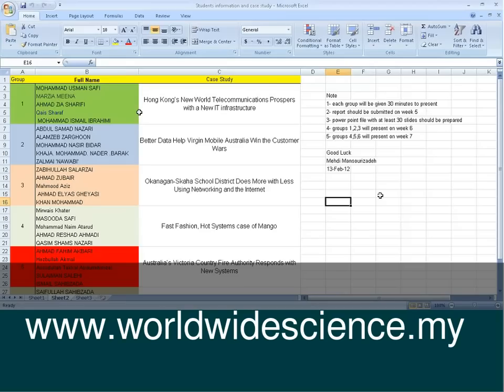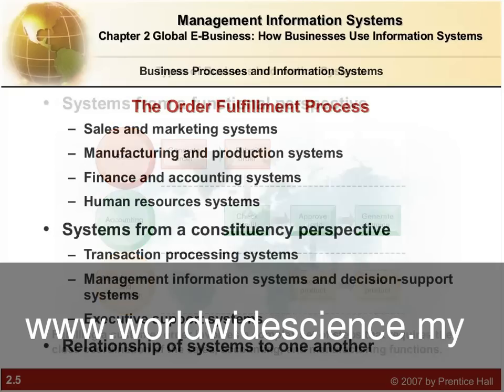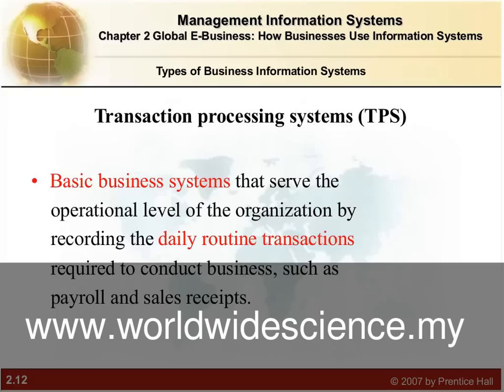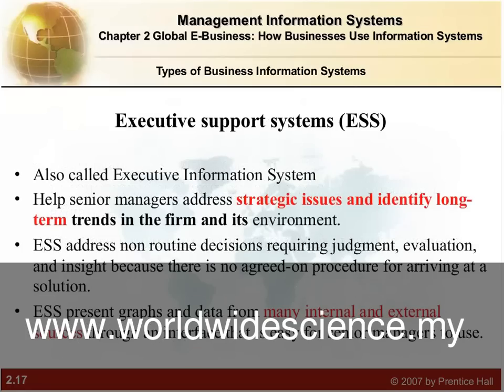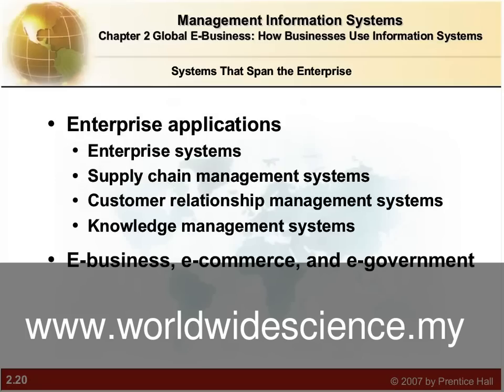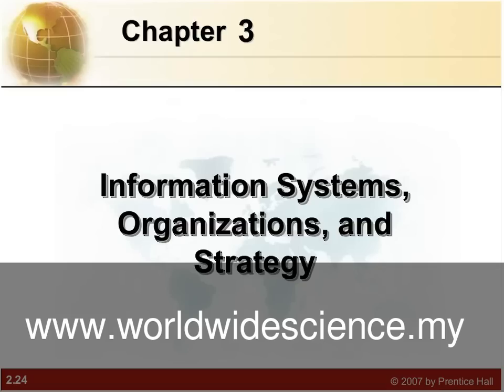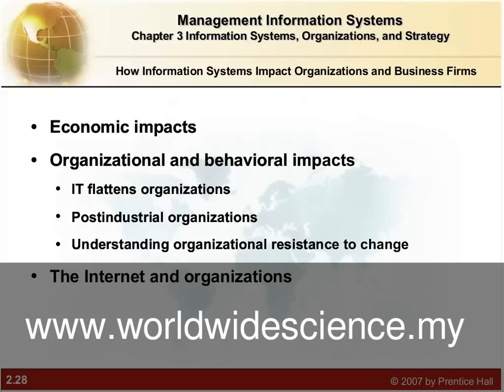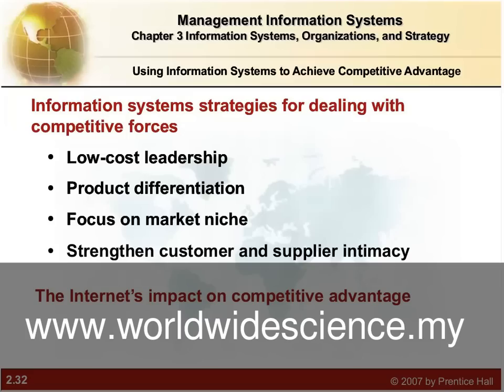MIS Class No.2 2012-02-13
MIS